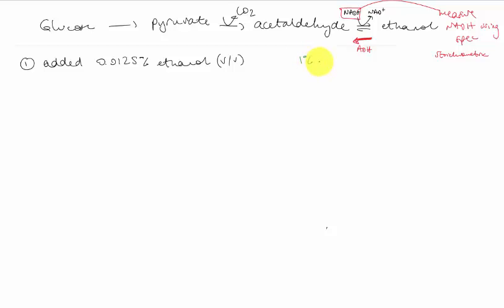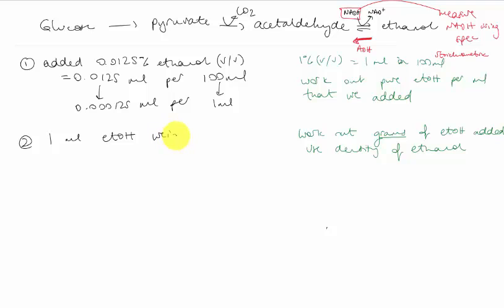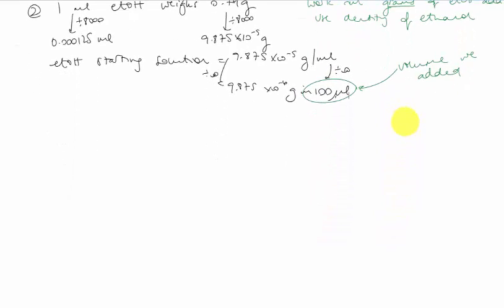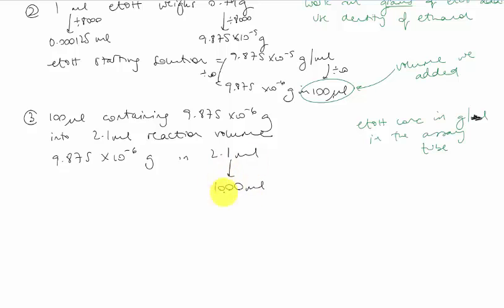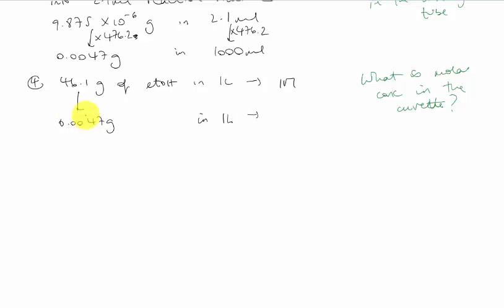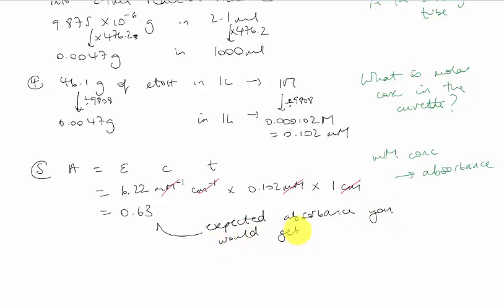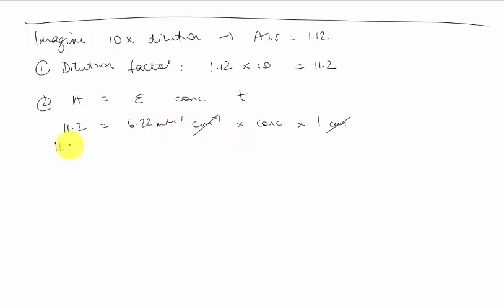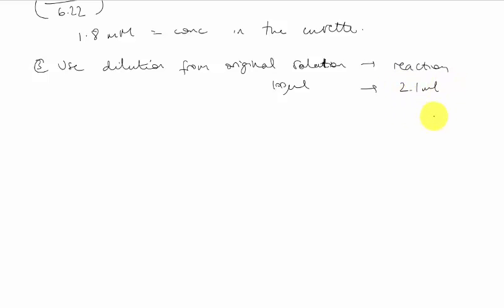MBB165 fermentation calculations